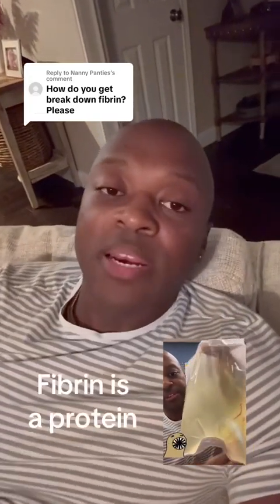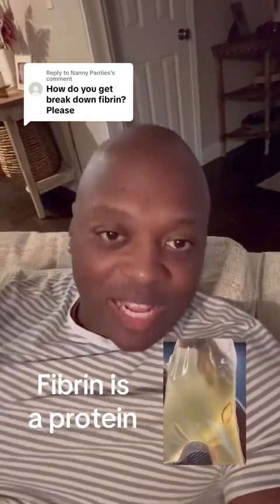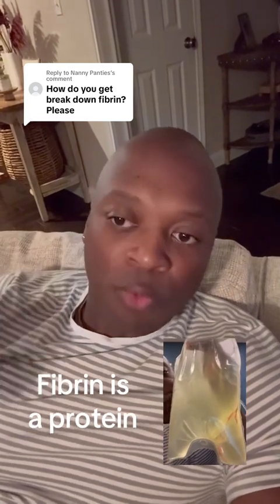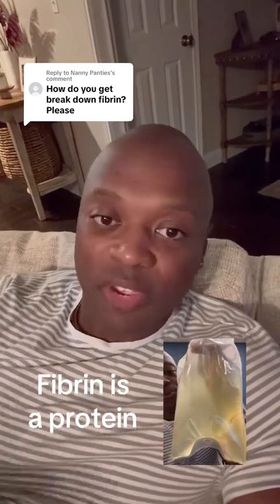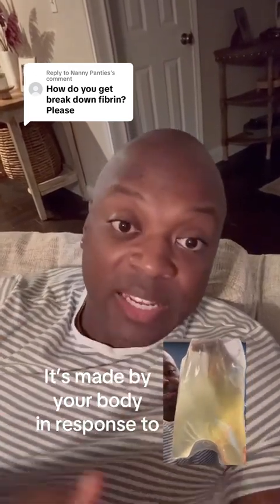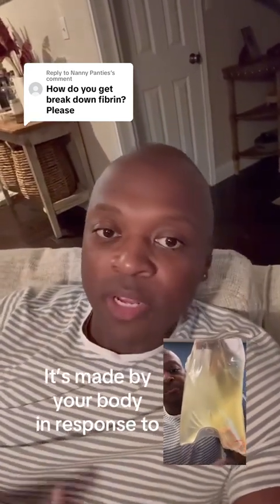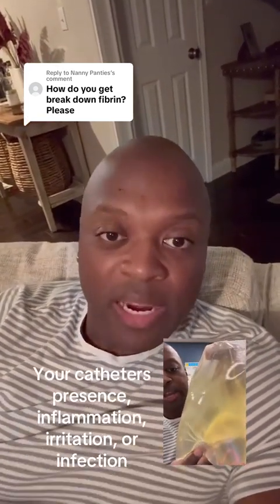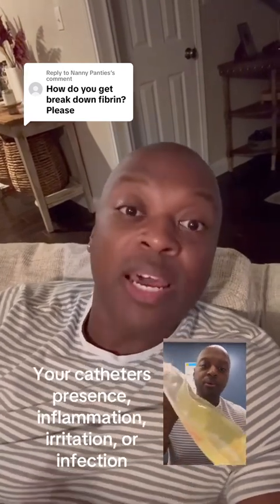How to get rid of fibrin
Explanation of fibrin and how to reduce its formation and the medications used to disintegrate it. Also how to solve the drain issue question when you have a fibrin sheathe